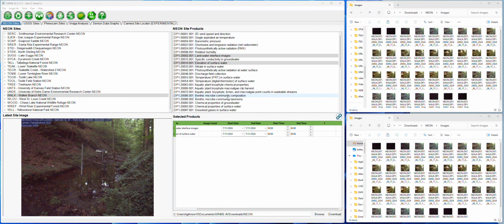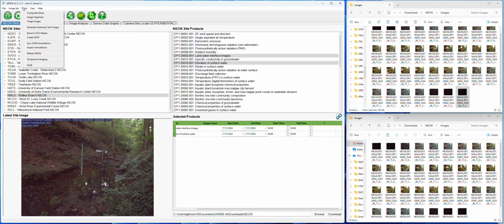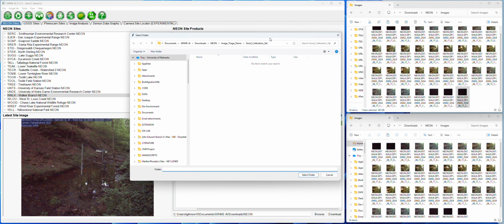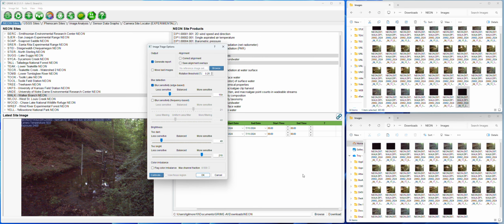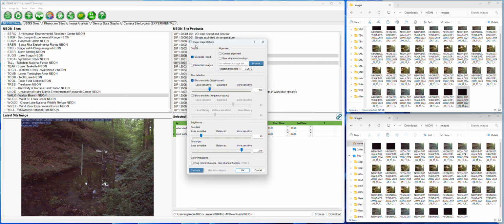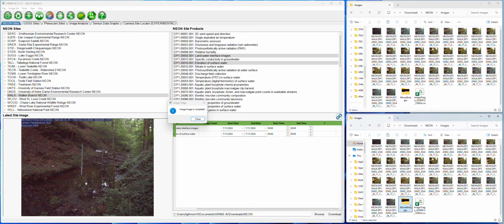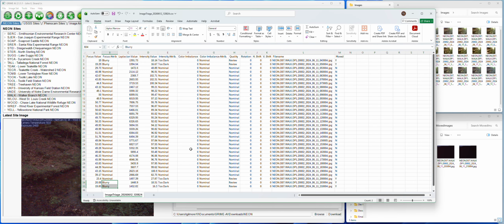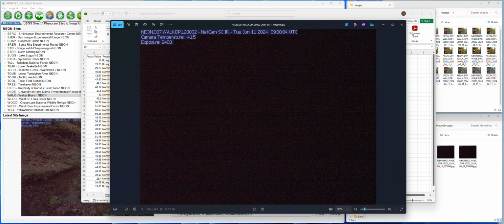Automatically sort your imagery with Image Triage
Use GRIME AI to comb through the environmental imagery that you downloaded from open repositories, or images you collected using your own camera. Image Triage uses the intensity (how dark or bright) and blurriness of images to classify them as "good" or "bad", then puts them in separate folders. You're a few clicks away from a clean dataset.